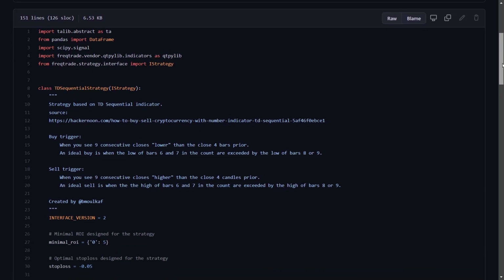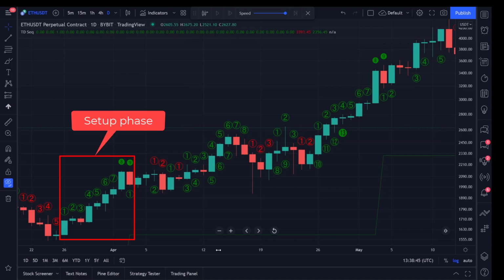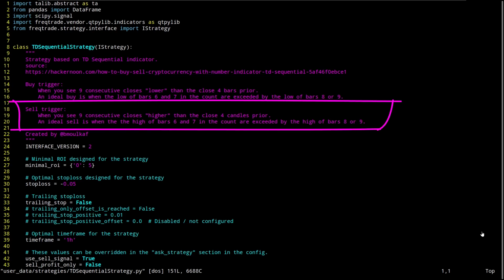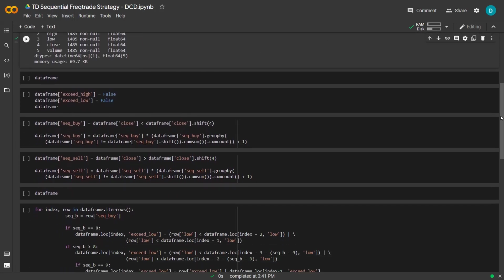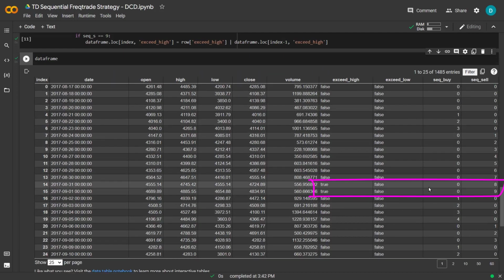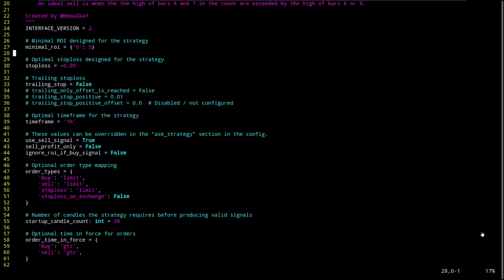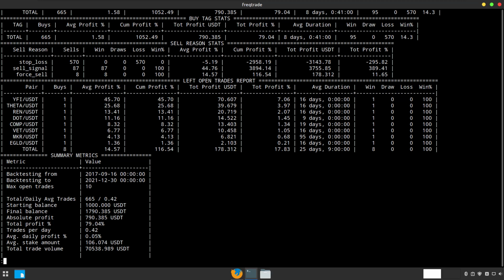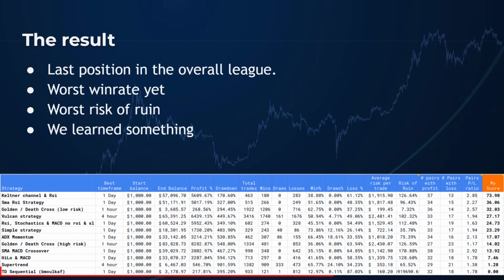The ‘TD Sequential’ crypto trading bot strategy. Is it profitable or not?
In this video series I am going to backtest the TD sequential crypto trading bot strategy, also  known as the Tom Demark strategy. It will not make use of indicator libraries but instead count candles that close higher or lower than previous candles (the most simple explanation).
This time I will also use Google Colab notebooks to analyse what exactly happens in this strategy code.

Please watch this video till the end to see where the performance of this strategy fits between the earlier tested strategies.

💬 SOCIAL 💬

🎶 MUSIC 🎶
→ Aesthetic Lofi Mix 2021 No Copyright Lofi Beats